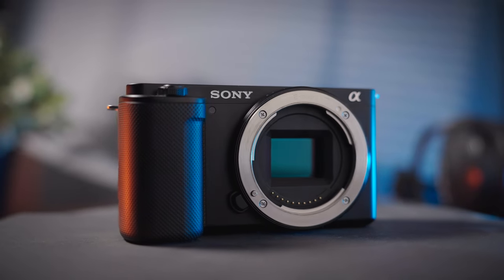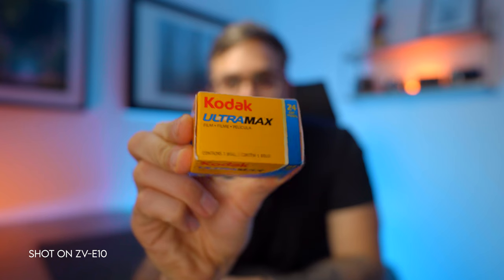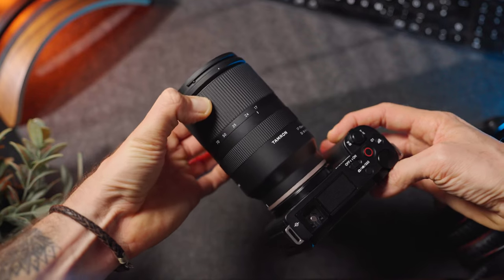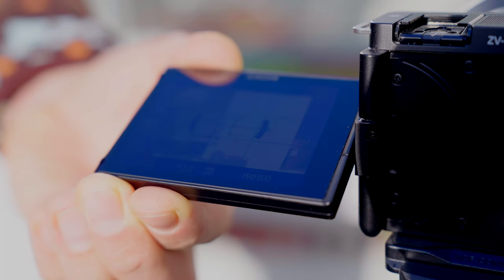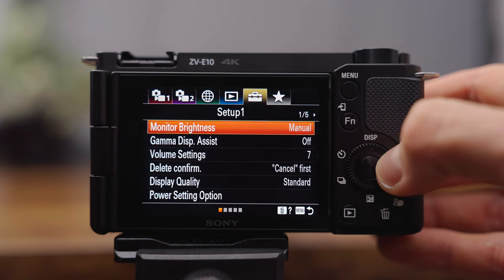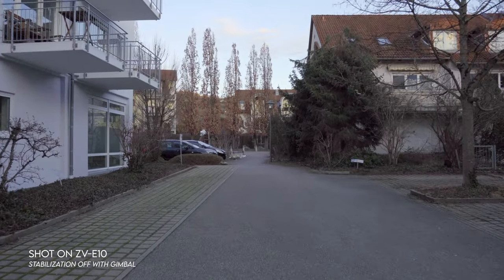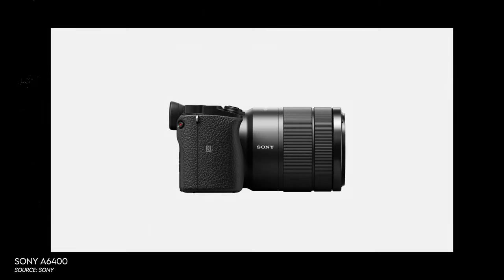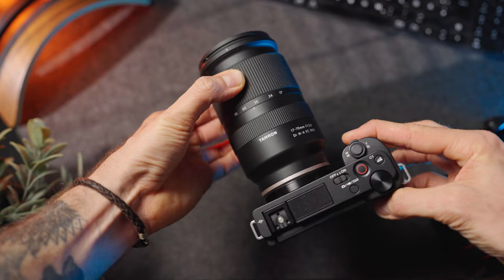Should You Buy The Sony ZV-E10 in 2024?! | Sony ZV-E10 Review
Is the Sony ZV-E10 Worth It in 2024?!

➤ My ZV-E10 Lens recommendation: (EU) - (USA)

In this Sony ZV-E10 review, we’ll find out whether it's still a top choice for content creators this year. If you're a beginner in the world of content creation or videography, the Sony ZV-E10 might be one of the greatest cameras for YouTube starters. I’ve owned my ZV E10 for a little over a year now, so in this ZV E10 long term review I want to share my thoughts on this budget sony camera.

If you're in search of the best camera for YouTube videos in 2024 or simply want to know if the ZV-E10 is the right fit for your channel or filmmaking needs, this ZV E10 review covers all the pros and cons about this camera. So by the end of it, you’ll be able to make an informed decision on should you buy the Sony ZV-E10 in 2024.

We'll also compare the Sony ZV-E10 with the A6400 and A6700, helping you weigh the pros and cons of each model to make the best choice for your content creation needs. Is the ZV-10 good? Or was it just a hype? Let’s find out!

0:00 - Intro
0:23 - Personal Experience
0:46 - Video Specs
4:10 - Photo Specs
5:34 - The Bad Stuff
8:50 - More Good Stuff
11:04 - Alternatives
12:51 - Should You Buy The ZV-10 in 2024?